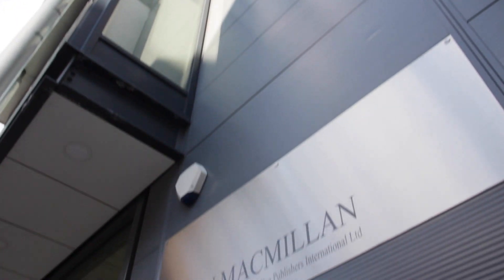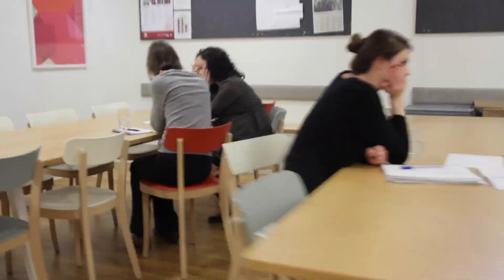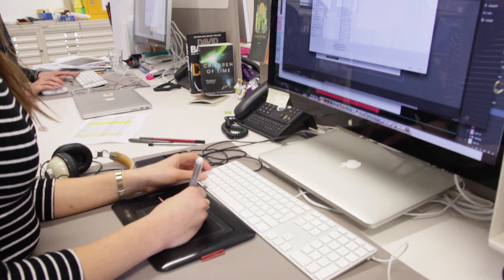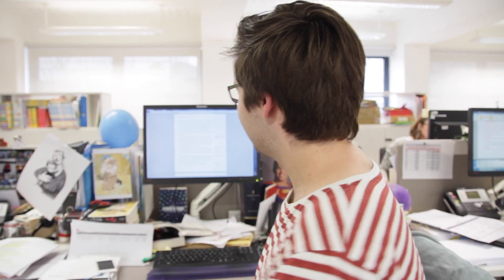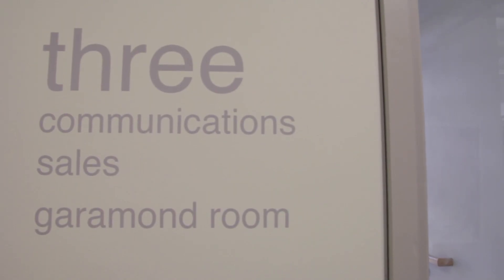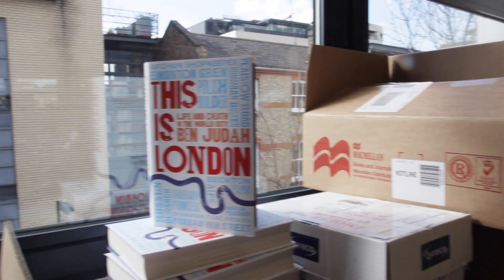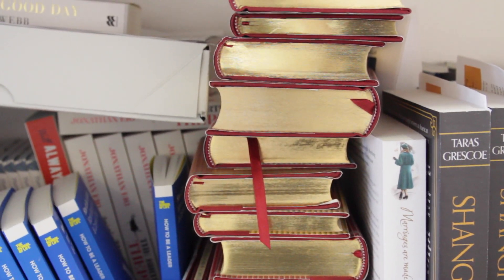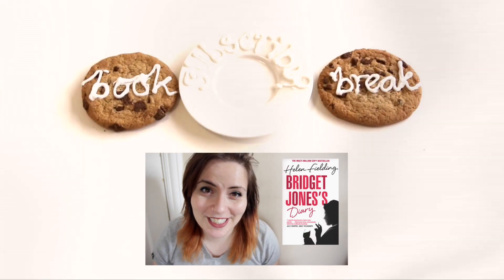ROOM TOUR | See Inside a Publishing House!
This week we take you on a tour INSIDE Pan Macmillan, London, to learn more about the publishing industry and where books ACTUALLY come from.

What would you like to see on Book Break?

Got a suggestion for future BookBreak episodes or questions? Perhaps you're a YouTuber who'd like to say hi!